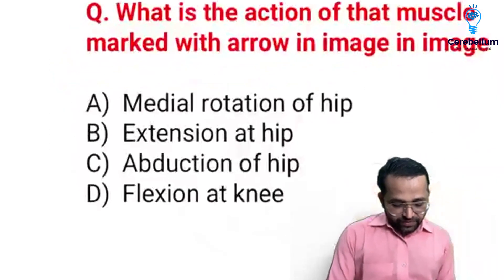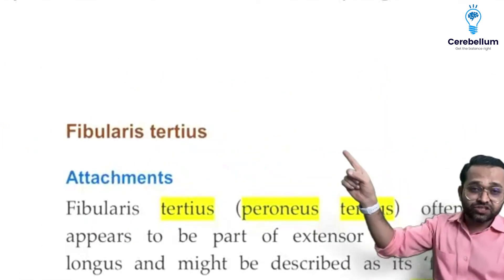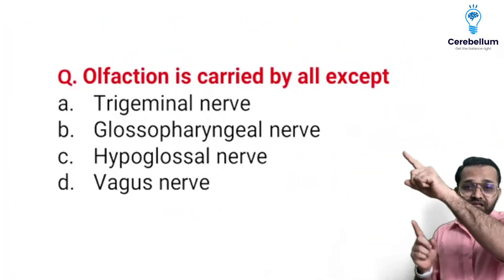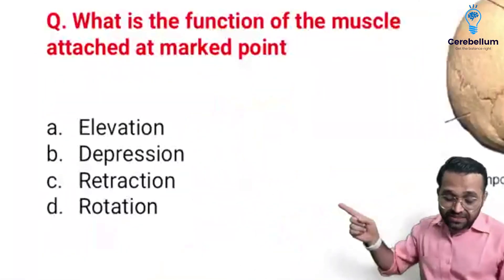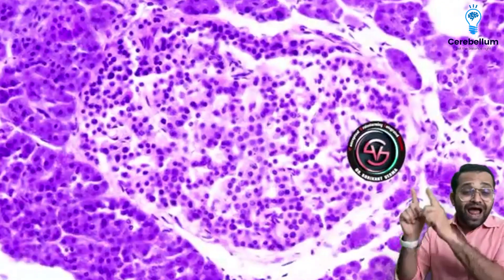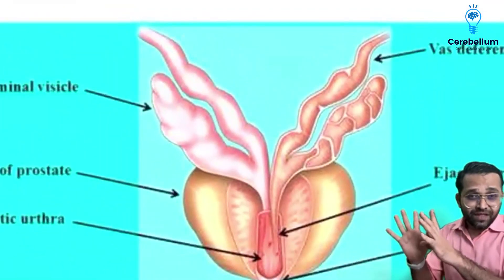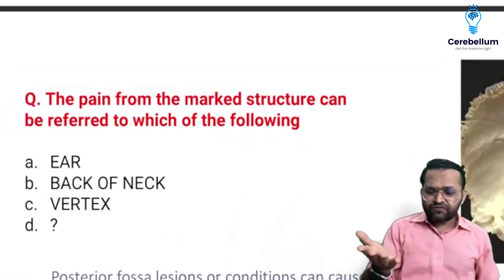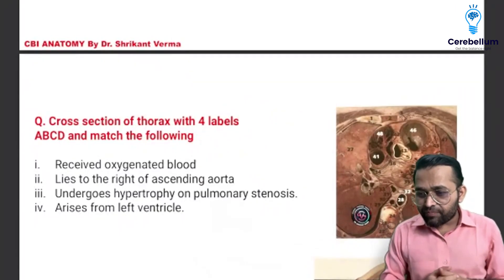Anatomy Exam Recall | INICET May 2025 | Dr. Shrikant Verma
Watch Dr. Shrikant Verma simplify key Anatomy-based questions from the INICET May 2025 exam. From identifying gluteus maximus in image-based MCQs to understanding nerve supply of leg muscles using clinical logic and references from Grey’s Anatomy—this recall session is crisp, clear, and high-yield.

Perfect for quick revision and concept reinforcement, especially if you’re targeting NEET PG or next INICET!

Cerebellum Academy
An Institute For The Students by The Teachers